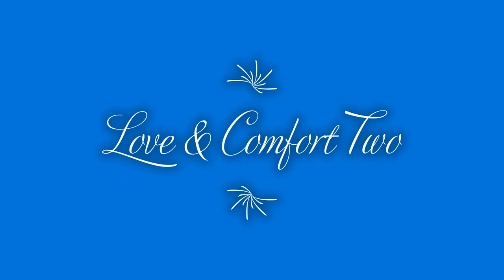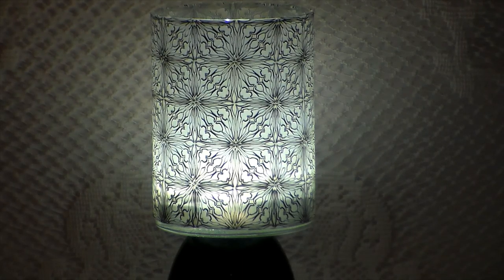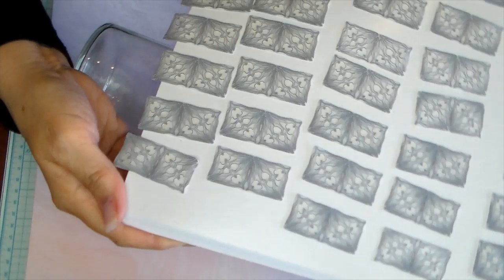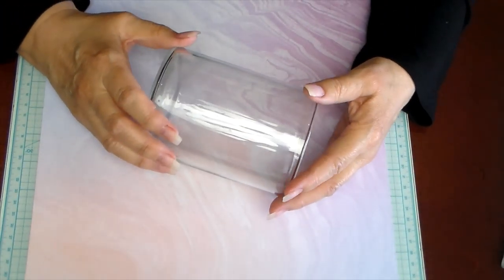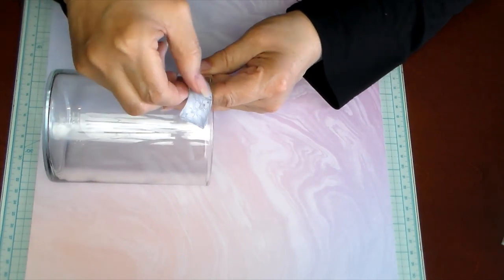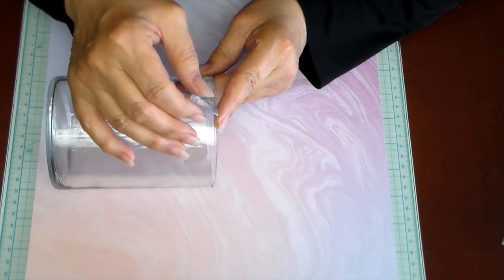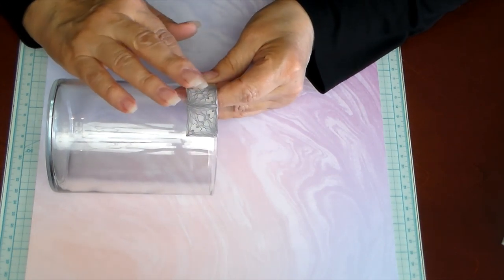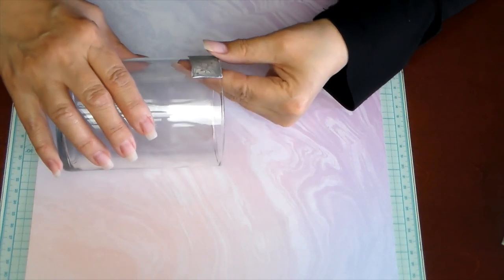Love & Comfort Two:Canework on Glass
Here’s are links to all my fun stuff. You’re welcome!😆

Lucite tools for polymer clay are available Today, your Old Friend Pandora brings you a new relaxation video. Treat yourself to two Beuhlah Harris stories while I apply paper-thin slices of translucent cane to a glass vase to create a nightlight. Here are links to two tutorials on translucent caning and a link to Beulah Harris' AWESOME book.
When the River Talks by Beulah Harris